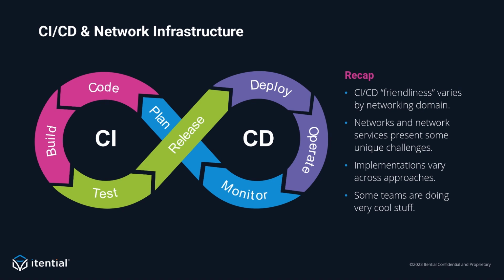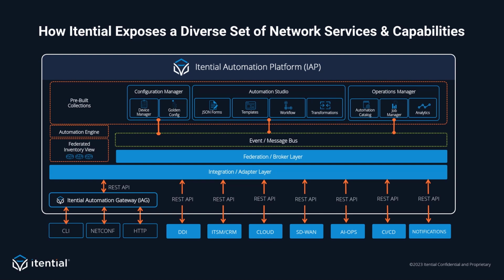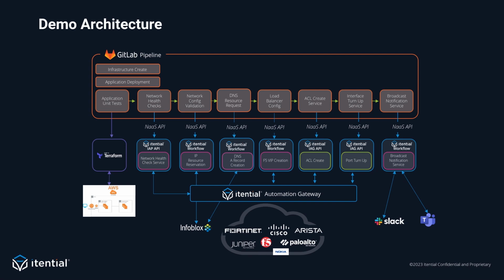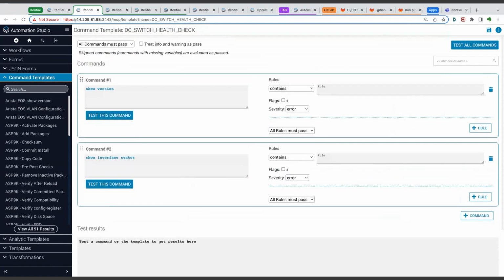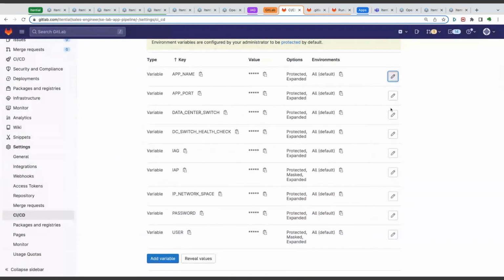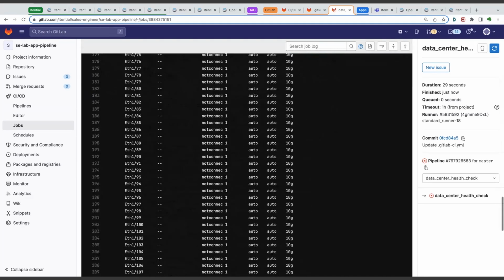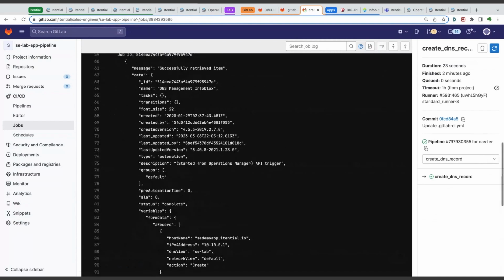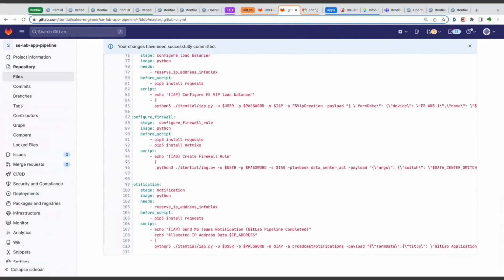How to Enable NetDevOps Through CI/CD Pipeline Integration with Itential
See how you can incorporate CI/CD and NetDevOps principles to your network operations though automation and orchestration.

In the quest to accelerate application deployment, development teams are investigating ways to incorporate more sophisticated networking into their CI/CD pipelines. This enables them to move from a siloed model, where DevOps and NetOps activities were performed by different teams or tools, toward an integrated NetDevOps approach.

Network teams, looking to simplify their toolsets and eliminate manual bottlenecks in their workflow, are leveraging the Itential Platform in their toolchain to expose and provide network automation and orchestration functionality to their CI/CD pipelines.

In this webinar, Morgan Stern, VP of Automation Strategy at Itential, and Dan Sullivan, Principal Solutions Engineer at Itential, outline the options emerging NetDevOps teams can explore to incorporate a network services platform into their pipelines and demo how the Itential Platform enables advanced networking functionality and streamlined application deployment across hybrid, multi-domain infrastructure.